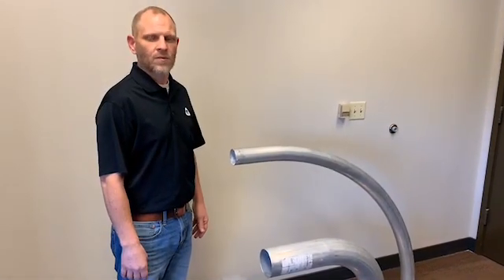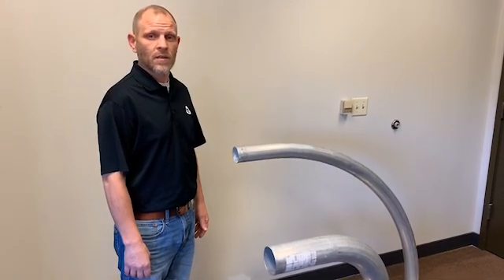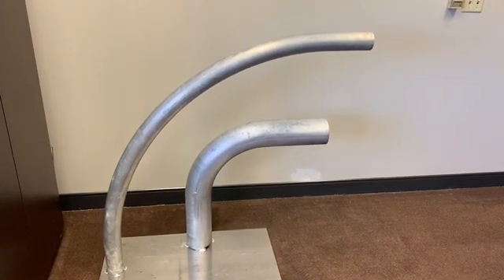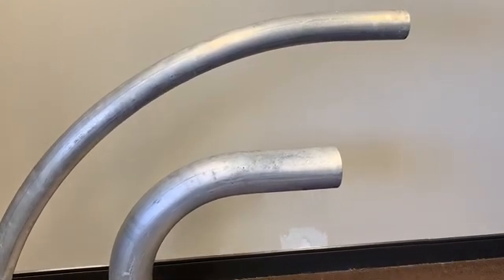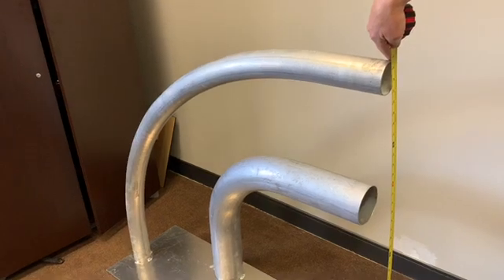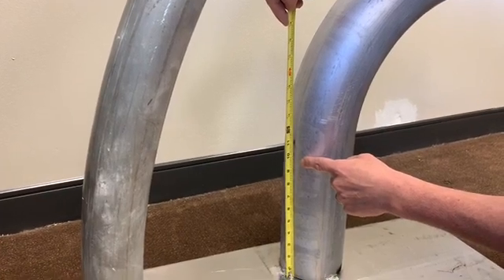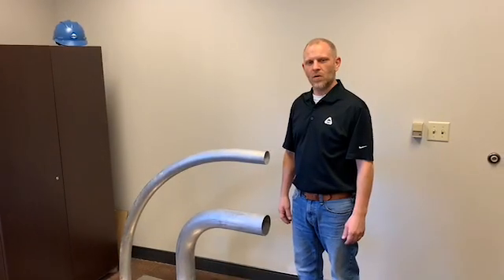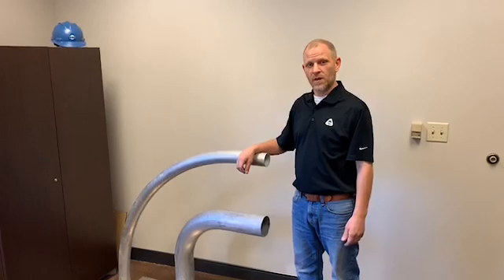Measuring Centerline Radius of a 90 Degree Elbow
In this video, we explain how to measure and determine the centerline radius of a 90-degree elbow.